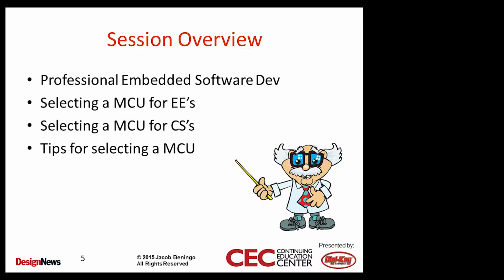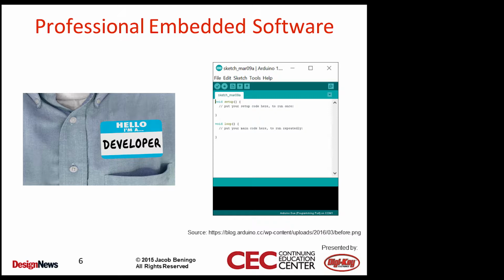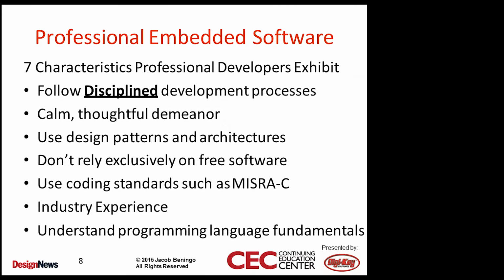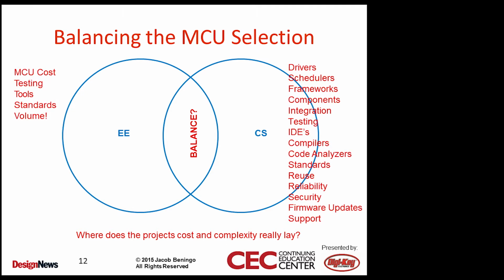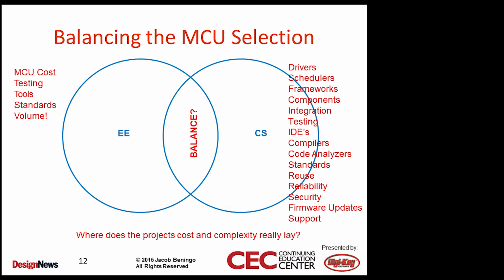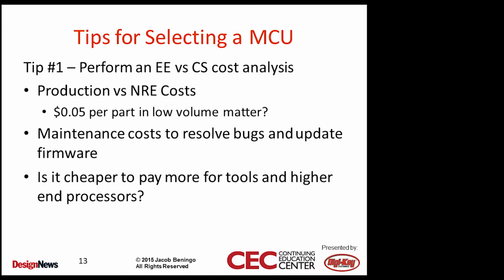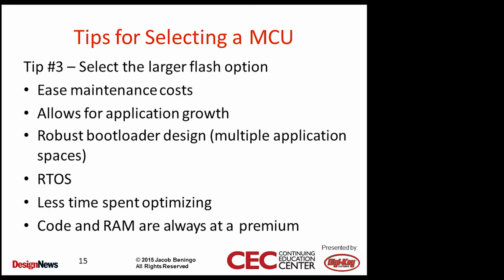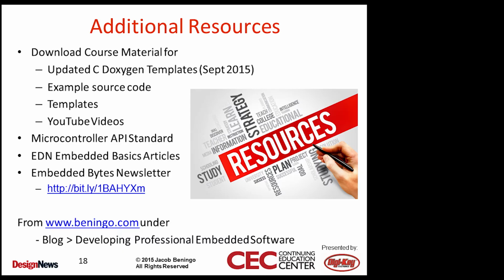Getting Started Developing Professional Embedded Software Session 1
Technical Presentation Begins at 2:00

Digi-Key Electronics presents Getting Started Developing Professional Embedded Software.  The first session provides an overview on selecting the right microcontroller for your application.  Electrical Engineers, Computer Scientists and Technicians have differing requirements on what they need to get out of a microcontroller (MCU).   This session will provide some tips on MCU selection best practices.  This Design News Continuing Education Center (CEC) course is taught by Jacob Beningo.